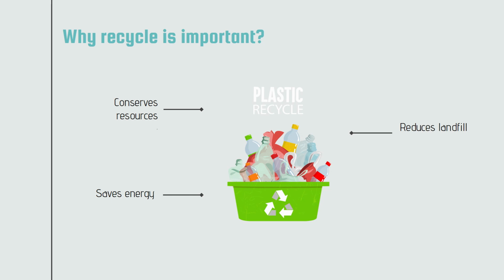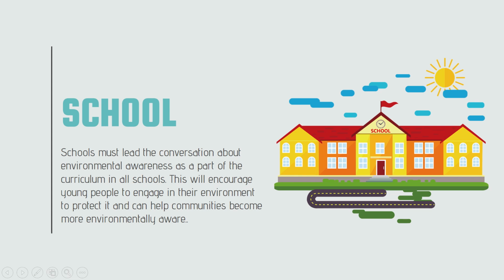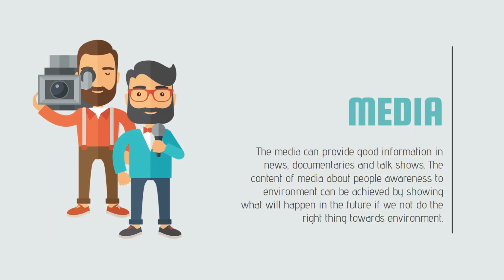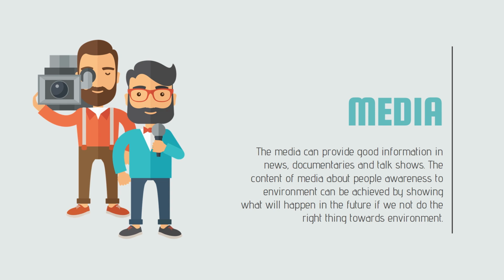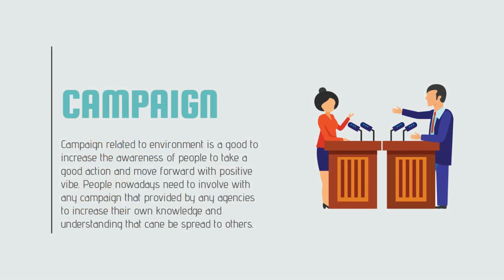ECMB213 - How to create awareness on environment